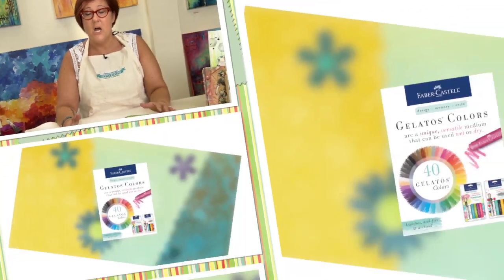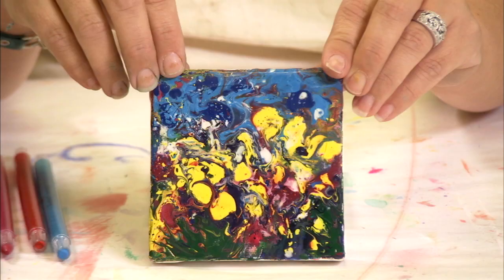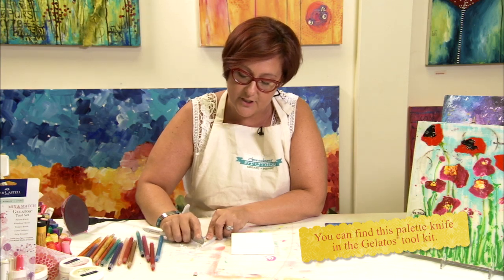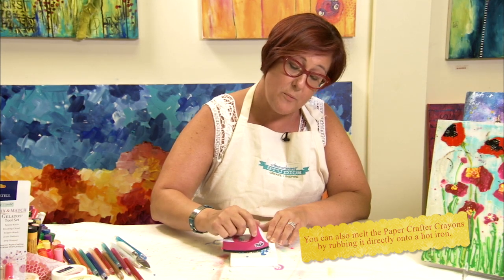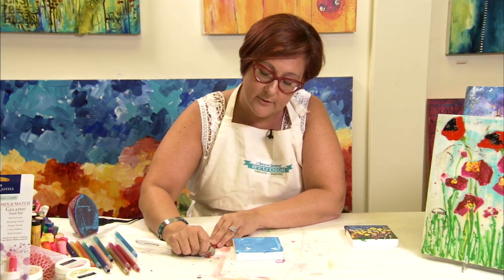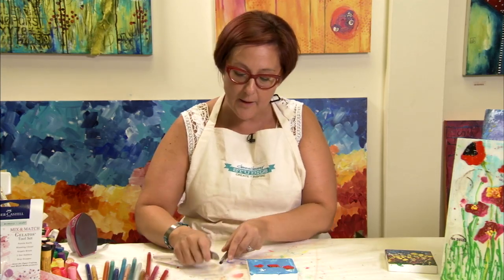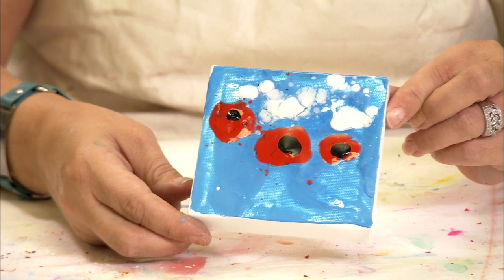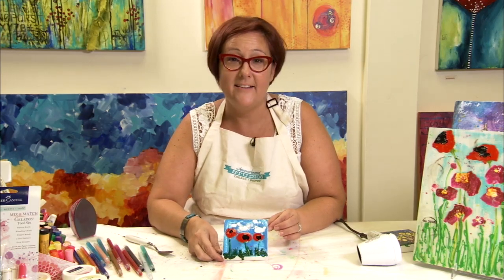Paper Crafter Crayons-Melting Techniques: Donna Downey Series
Melt the Paper Crafter Crayons™ with Donna Downey to create stunning pieces of art!